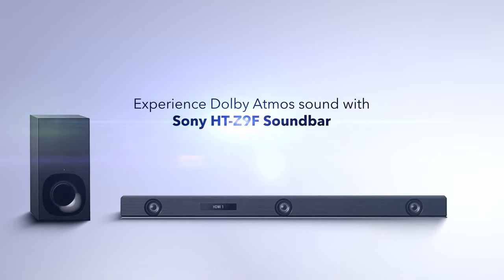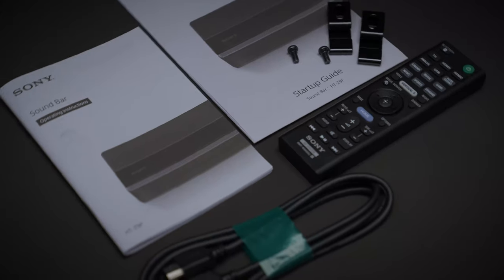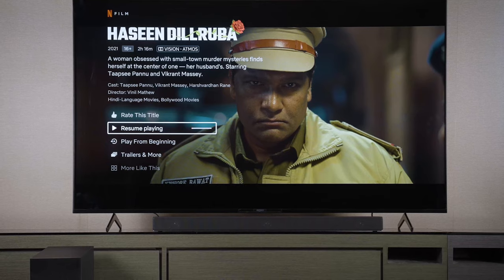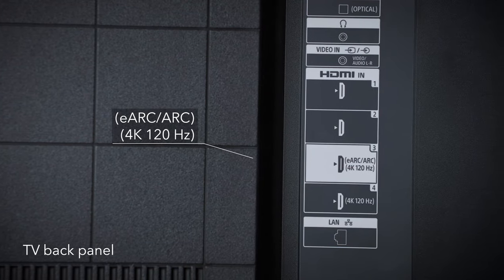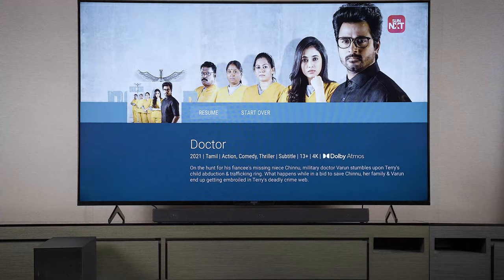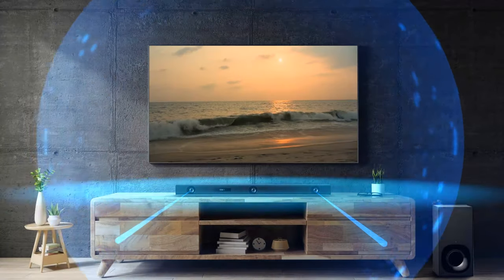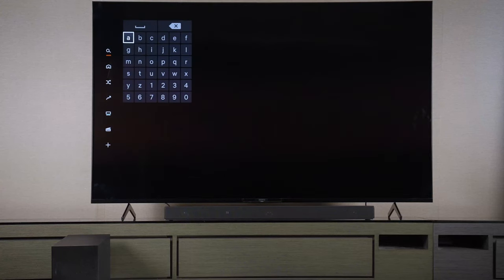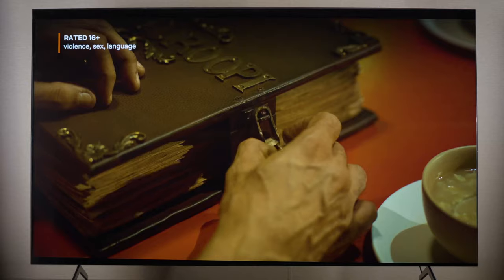How to set up Dolby Atmos on your new Sony HT-Z9F Soundbar | Sony Support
Learn how to set up your new Sony HT-Z9F Soundbar and enjoy the thrill of the latest cinema audio formats like Dolby Atmos. Follow the simple step-by-step process explained in the video.

With the Sony HT-Z9F Soundbar, hear sound from all directions with max 7.1.2 surround sound. Vertical Surround Engine, our latest surround technology, lets you experience 3D audio without the need for in-ceiling or up-firing speakers. No matter what type of room you're in, its three front speakers create virtual surround sound that seems to come from all around you.